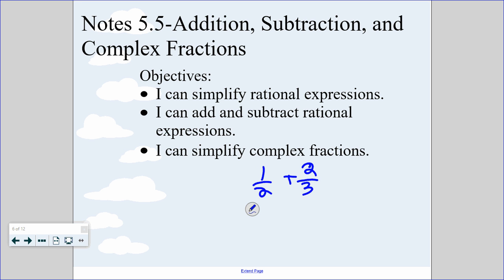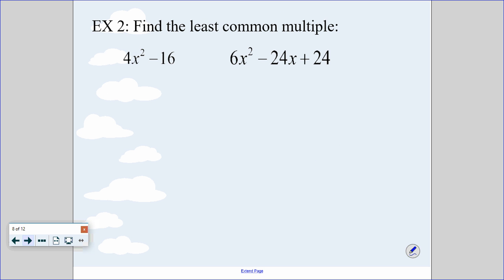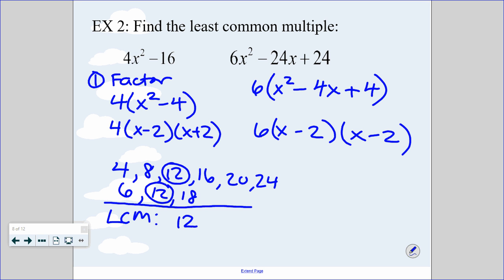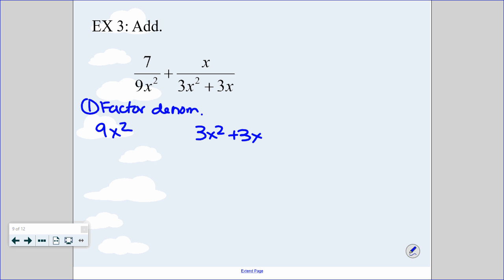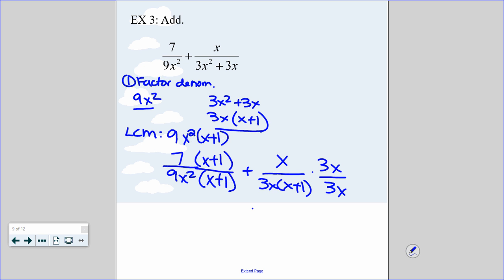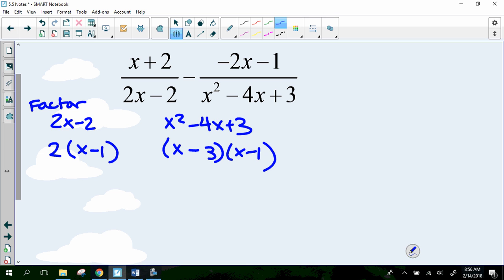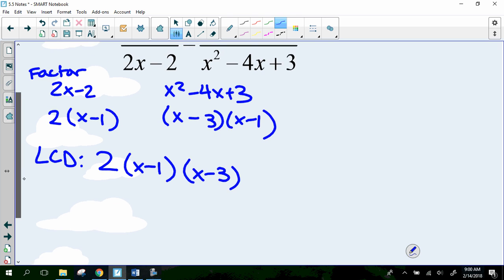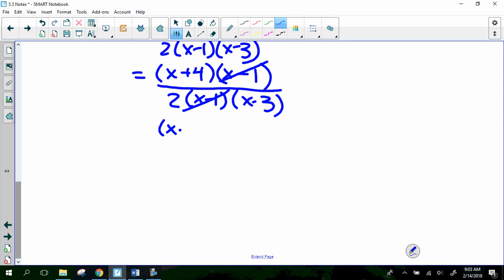5 5 day 1 notes